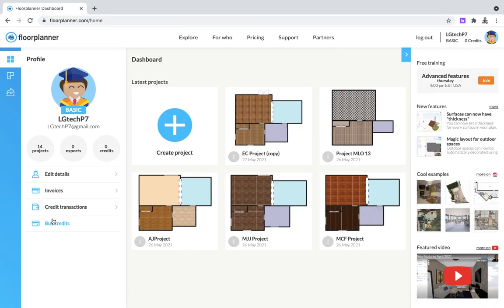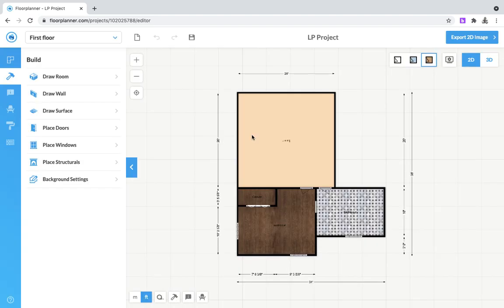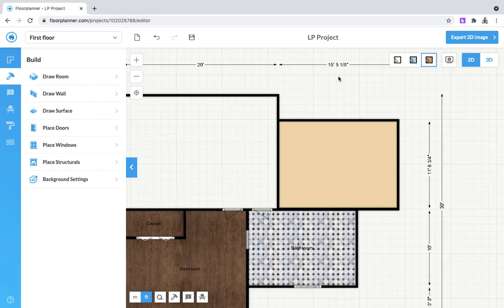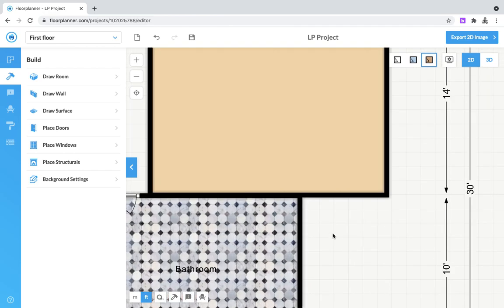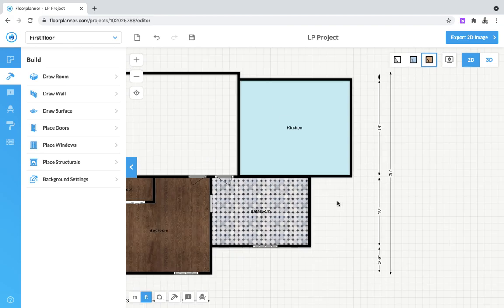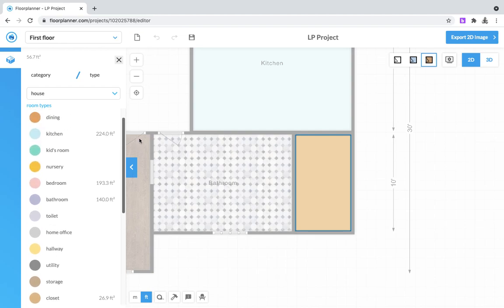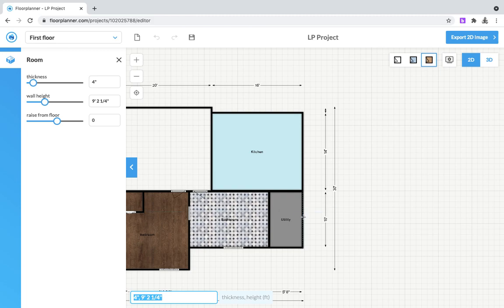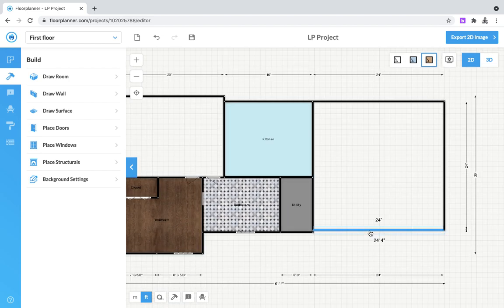Adding Additional Rooms 2